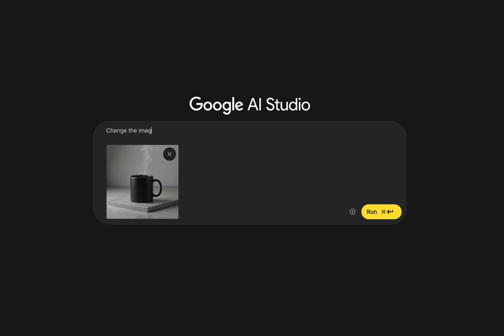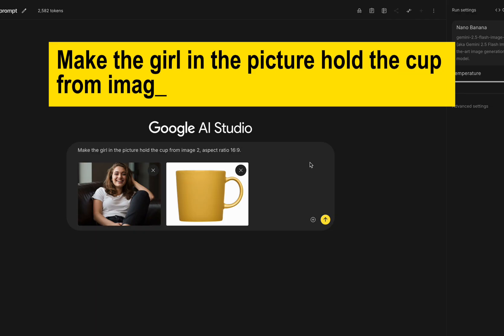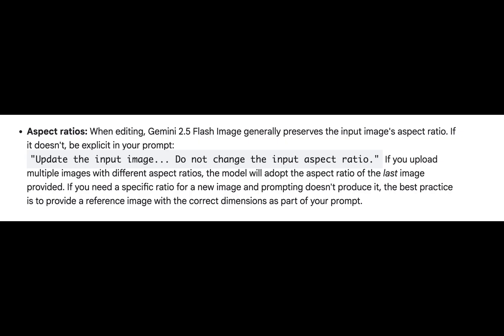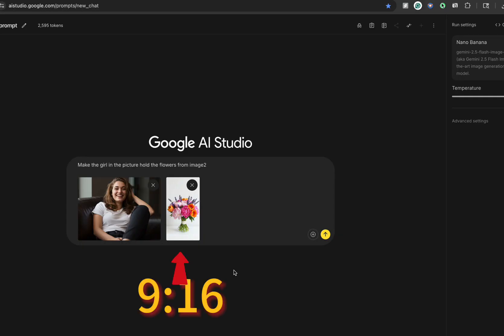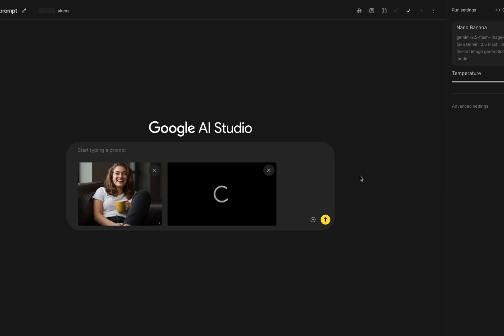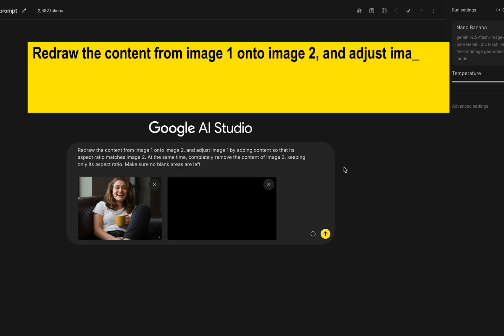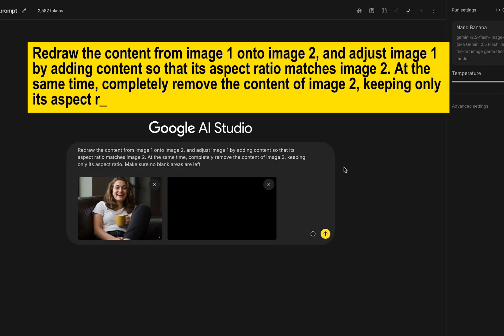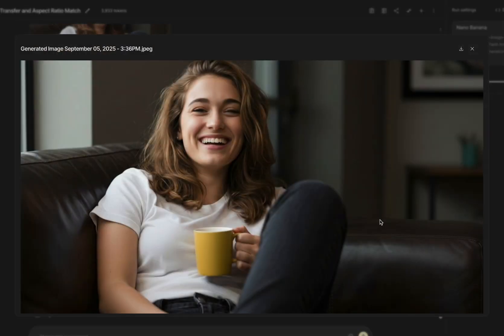Nano Banana Tutorial: The Ultimate Trick to Control Image Aspect Ratio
Struggling with weird aspect ratios in Nano Banana image generation? 🤔
In this tutorial, I’ll show you a simple trick to always get perfect 16:9 (or any ratio you want). By uploading a blank image as the last step, you can control the final output size without losing quality.

✅ Works for 16:9, 9:16, and more
✅ Step-by-step explanation
✅ Example prompts you can copy

If you’ve found an even better method, share it in the comments!